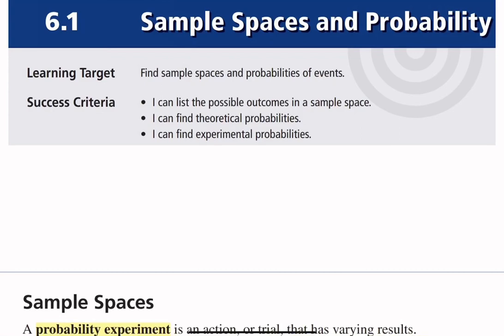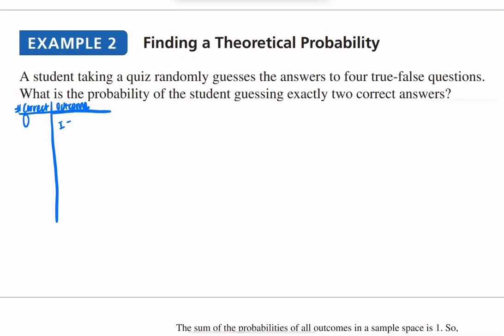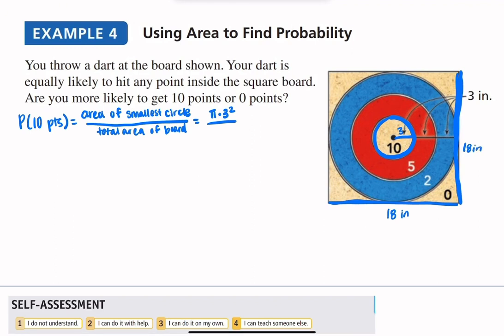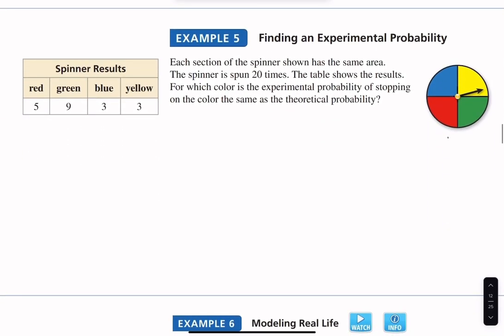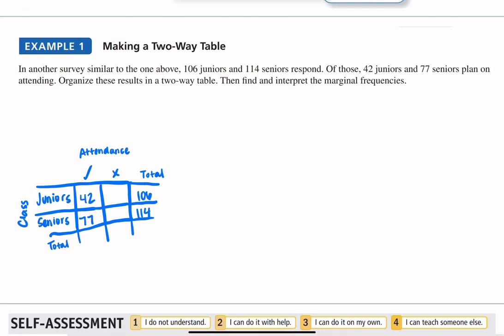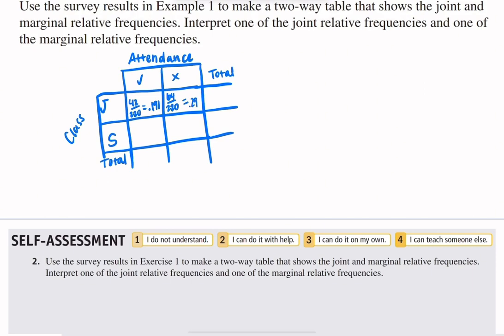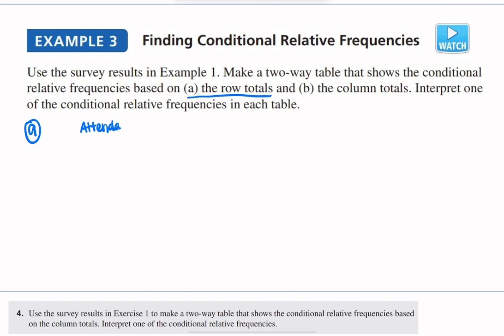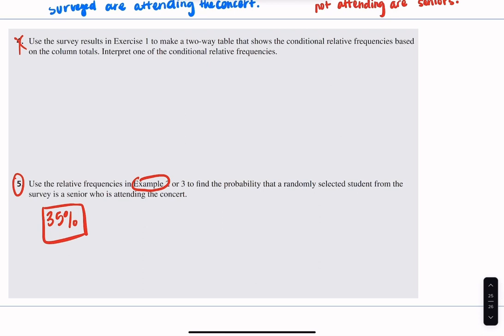6.1 Sample Spaces & 6.2 Two-Way Tables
Big Ideas TN